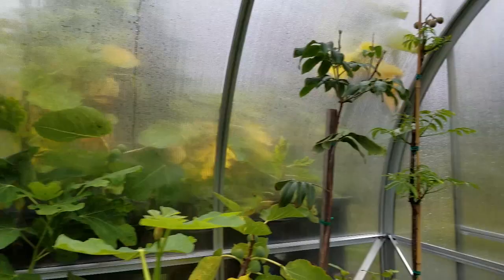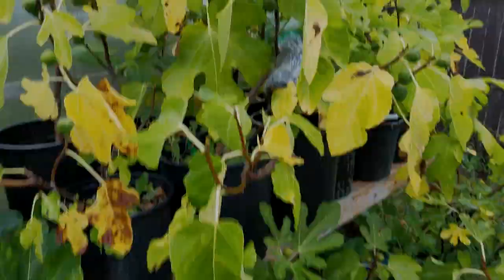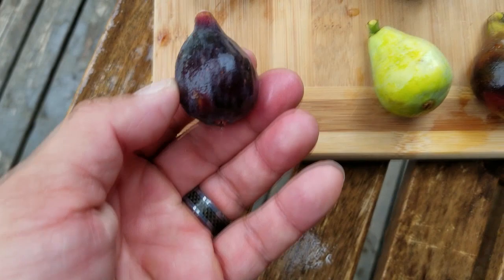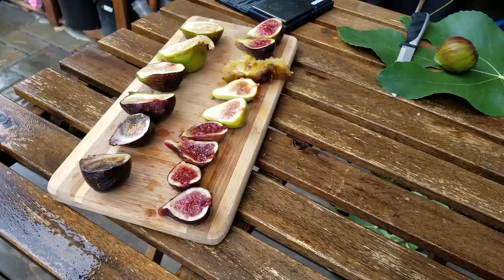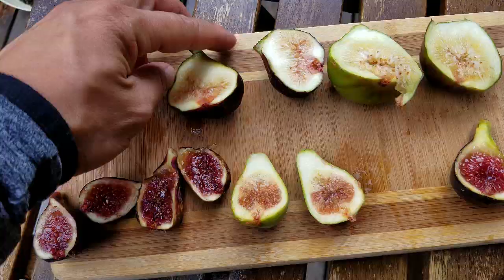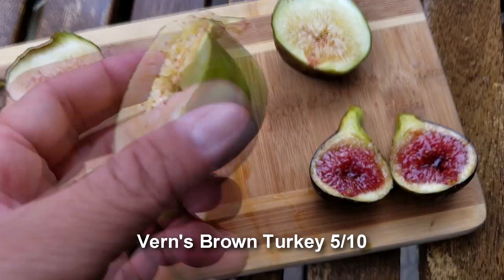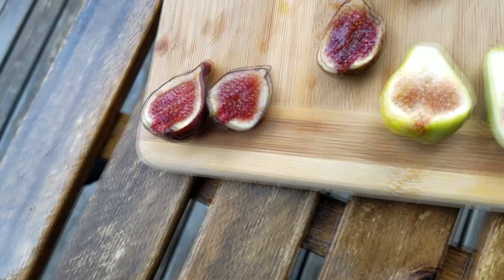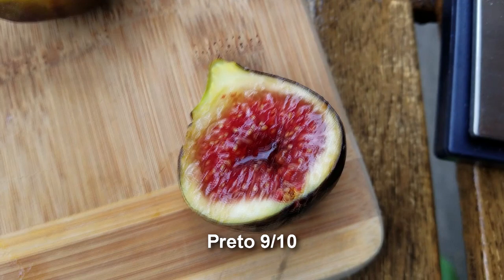Figs: Tasting Preto, MVSB, Osborn Prolific, Vern's Brown Turkey, Brown Turkey, & Violet Sollies